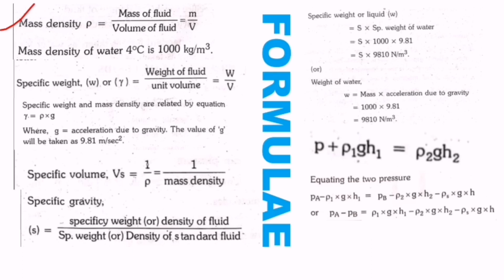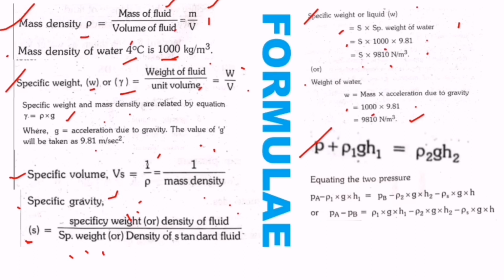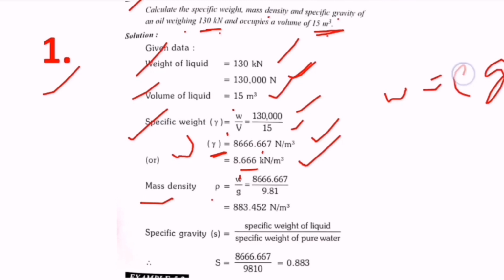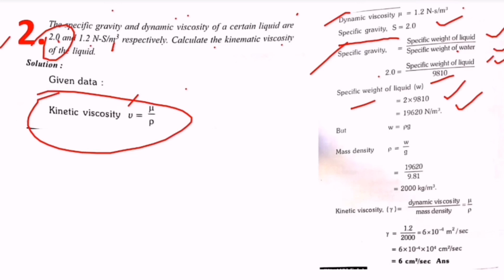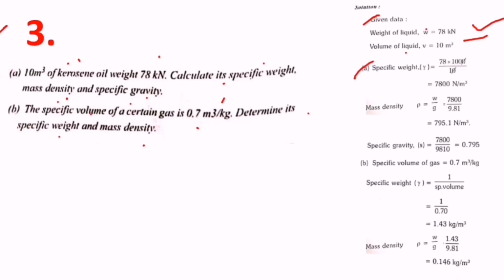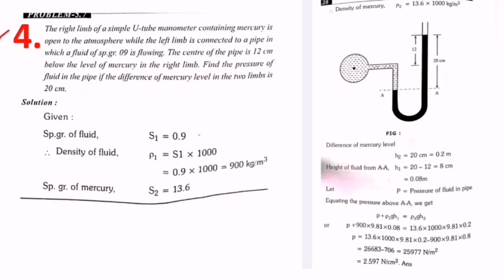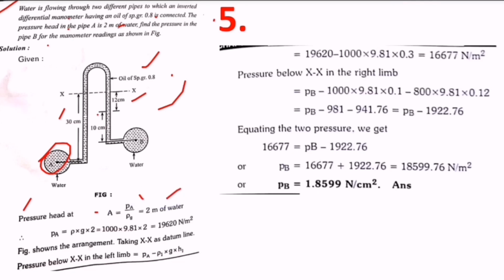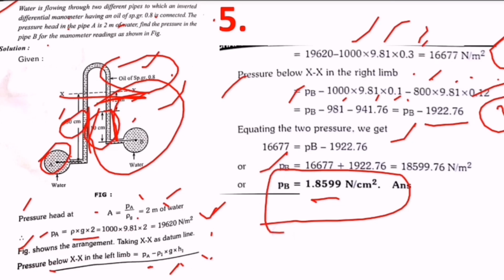PROBLEMS ON PROPERTIES OF FLUIDS